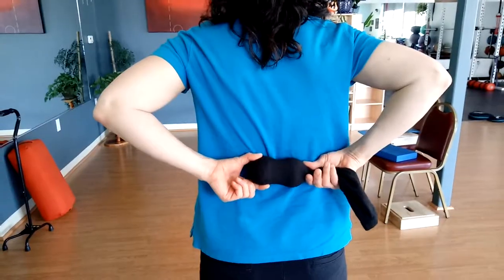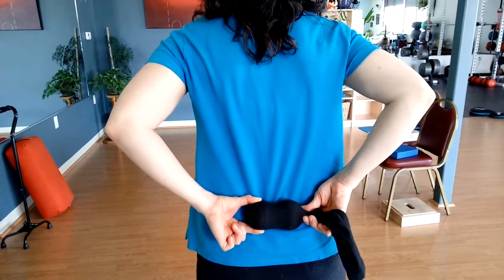Back Pain while traveling: solution: tennis balls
We all get aches traveling- in cars, in planes, even in hotel beds! this lightweight, small, and low-cost DIY device can really help get you out of a tight spot!  ;)

StraightLineFS.com